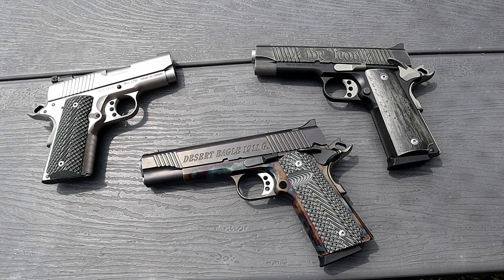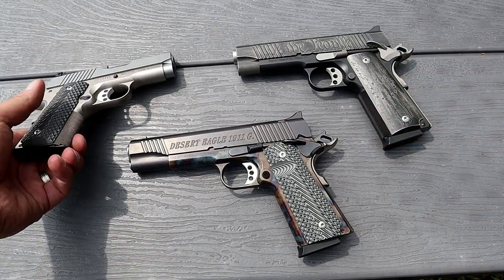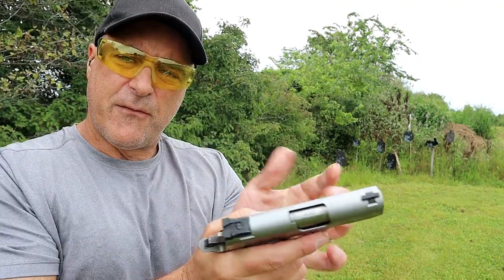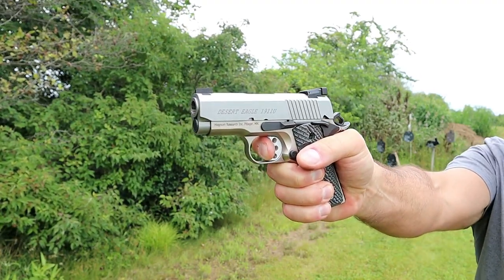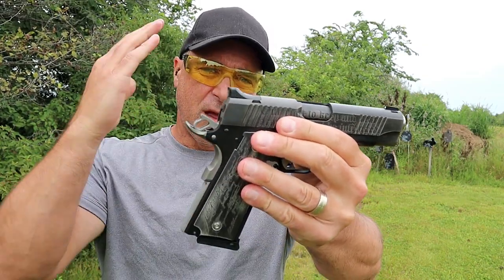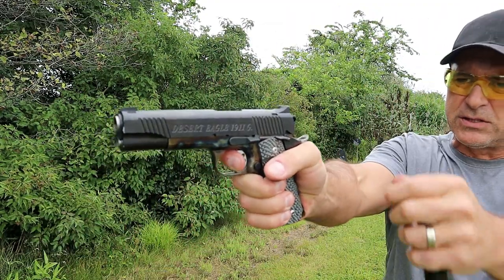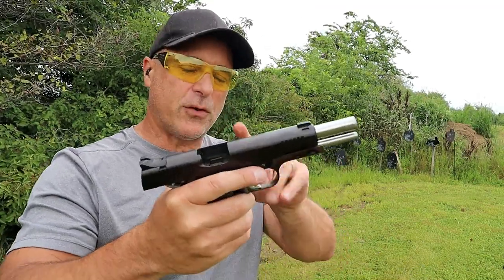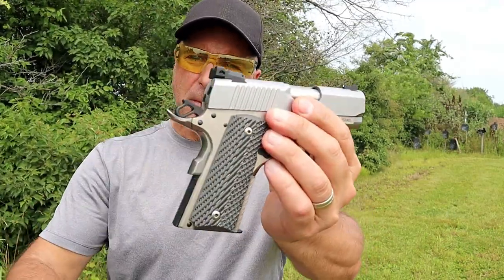Magnum Research Desert Eagle 1911's - TheFirearmGuy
Magnum Research Desert Eagle 1911's. The Desert Eagle 1911's are different however they share the great features we love with 1911's. Check it out and let me know which one is your favorite. I love all three and can't honestly choose a favorite.